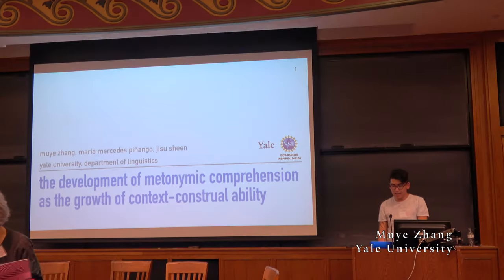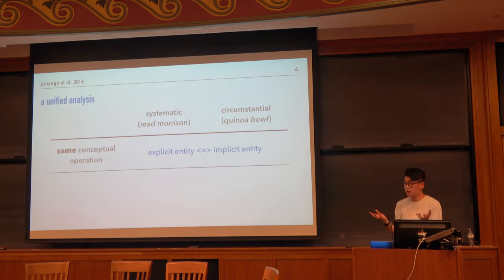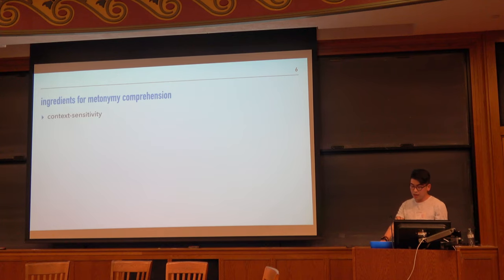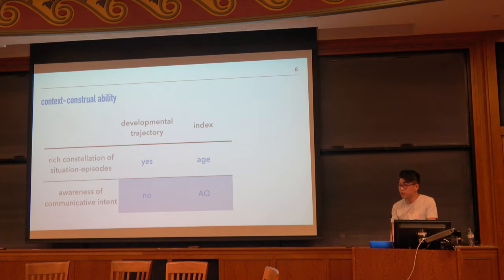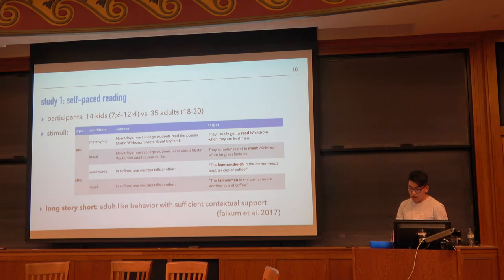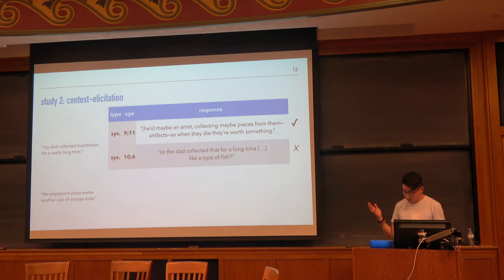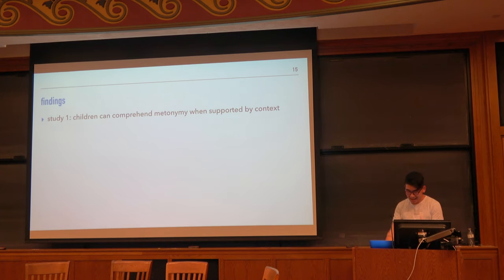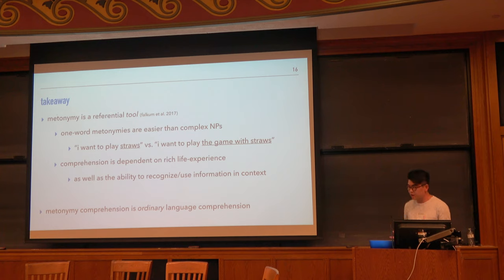Muye Zhang - "The development of metonymic comprehension as the growth of context-construal ability"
Meaning in Flux 2019 - Session 5

Muye Zhang & María Mercedes Piñango & Jisu Sheen
Yale University

"The development of metonymic comprehension as the growth of context-construal ability"